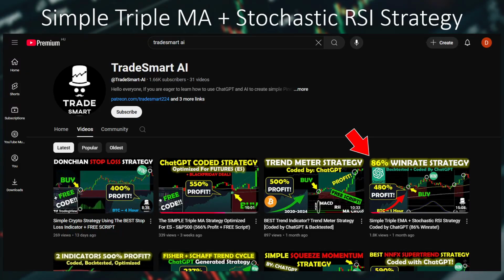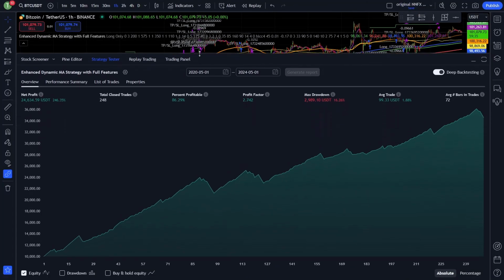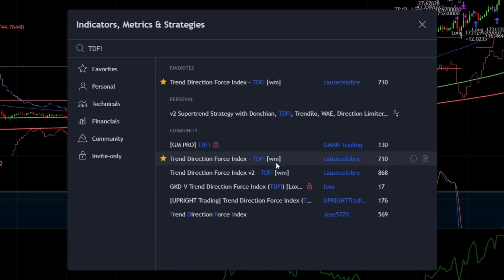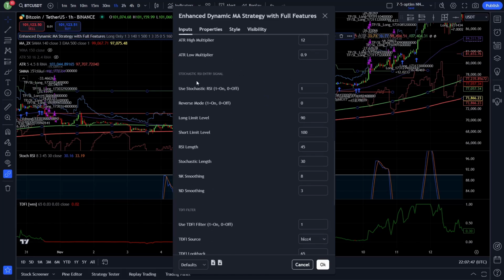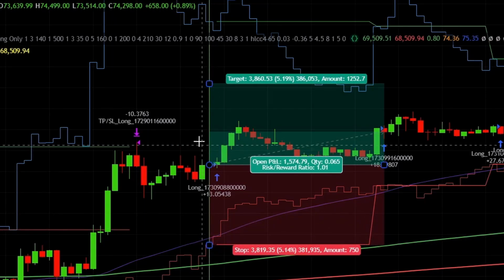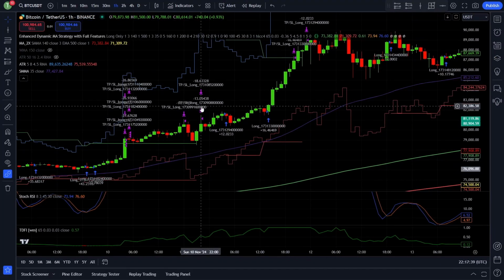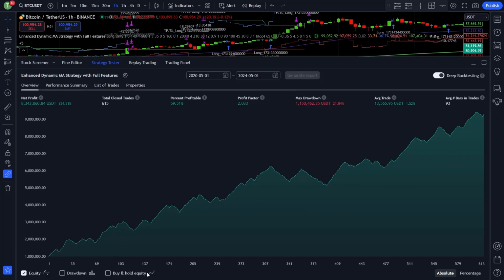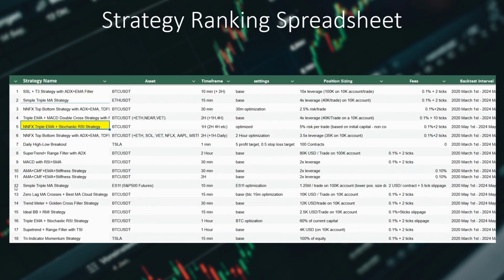Triple EMA + Stochastic RSI Strategy Improved: 834% PROFIT!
Today I’m upgrading the original Triple EMA + Stochastic RSI script into a powerful NNFX-style framework, now with advanced filter toggling for serious strategy optimization! If you want a TradingView strategy that’s customizable, auto-optimizer‑ready, and designed for deep backtesting, this video is for you.

What’s new in this advanced strategy?

Multi-filter NNFX-style system—toggle filters ON/OFF with 0/1 numeric inputs (perfect for auto-optimizer tools!)

Flexible and modular design to discover which filters truly improve results

Full walkthrough: indicators used, strategy rules, and backtest results for Bitcoin 1-hour chart

Detailed script overview (over 300 lines of pro-level code)

See exactly how it ranks in the official TradeSmart Strategy Ranking Spreadsheet

This script is much more complex than my usual free releases—and by purchasing it, you directly support more free content and high-quality scripts for the community!

👉 Become a Smart Trader: Premium scripts & 50+ optimizations

👉 Strategy Ranking Spreadsheet (live results)

👉 Learn to code strategies with ChatGPT—No experience needed
Second coding tutorial

Chapters:
0:00 Intro
2:01 Backtest Results
3:09 Indicators
4:00 Optimization Settings
5:19 STRATEGY SCRIPT Overview
6:20 Entry & Exit Rules
10:04 GET ACCESS To The Script
10:33 Backtest Details
11:18 Backtest Results
13:10 Strategy Ranking Spreadsheet
14:19 Outro